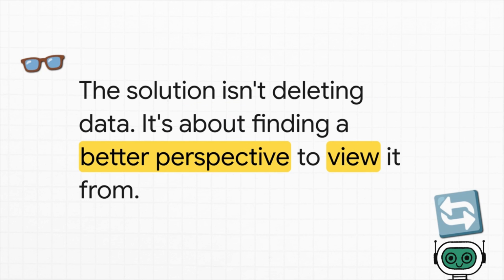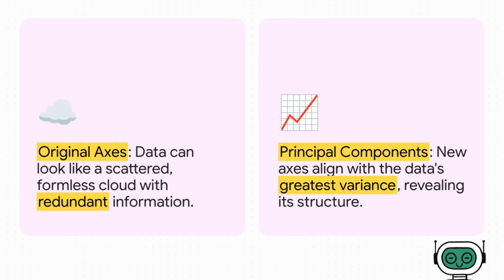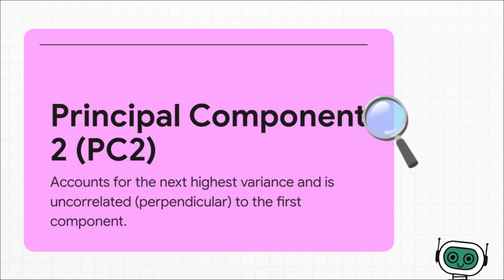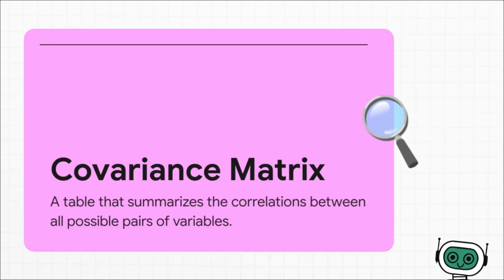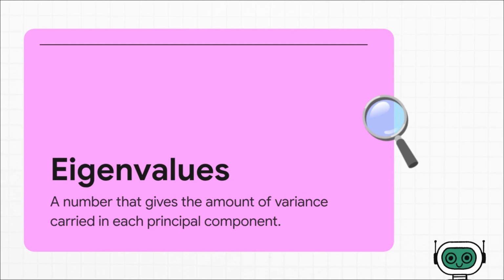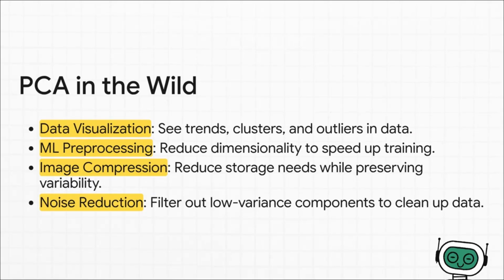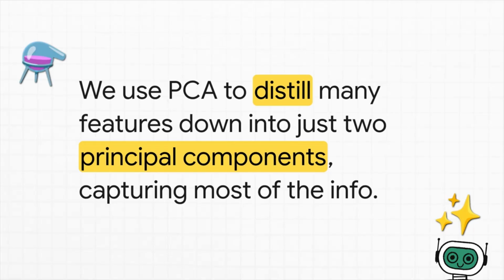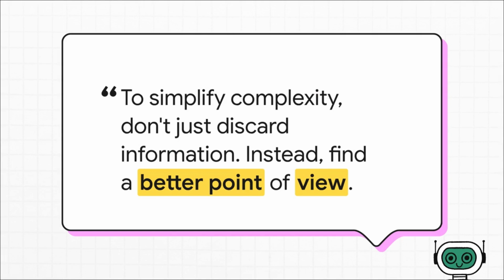What Is PCA? Principal Component Analysis Explained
Principal Component Analysis, or PCA, is a powerful technique used to simplify complex data.

In this video, we explain PCA from first principles. What it is, why it’s used, and how PCA reduces the number of features while preserving the most important information in the data.

You’ll learn:
• What Principal Component Analysis actually does
• Why dimensionality reduction is important
• How PCA finds the most important directions in data
• What principal components represent
• Where PCA is commonly used in practice

Whether you’re a beginner, student, or developer, this video will help you build intuition for dimensionality reduction in just a few minutes.